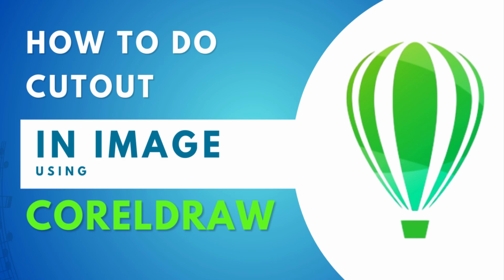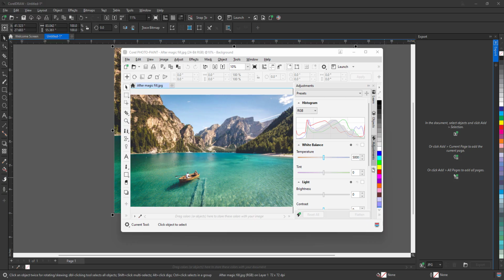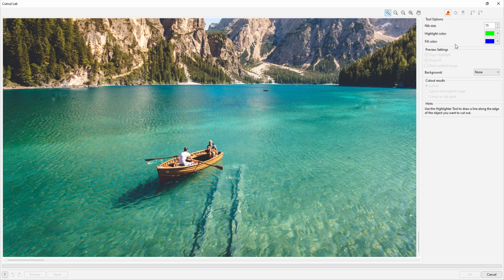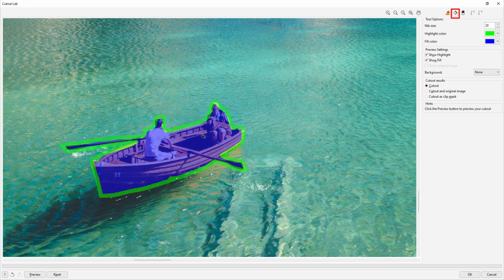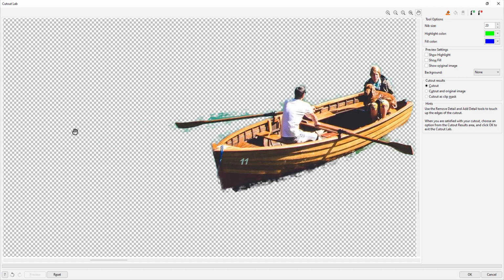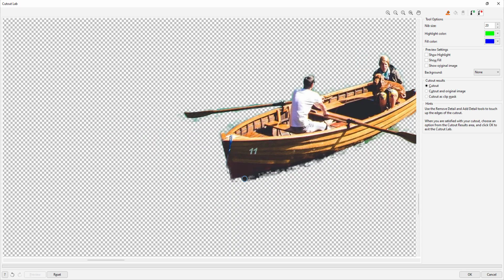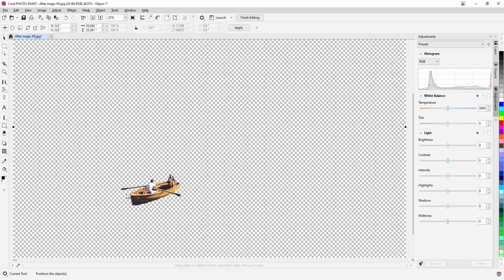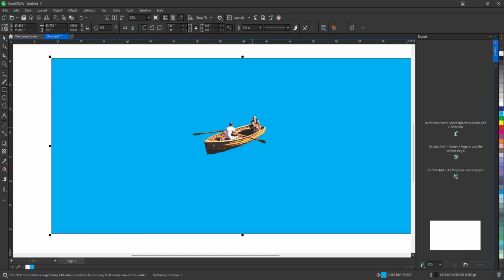How to cut-out an image with using CorelDRAW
This tutorialwill help you to understand how to remove background from any Image.